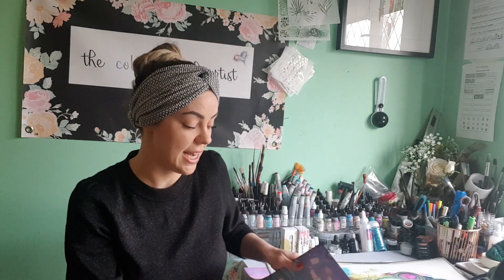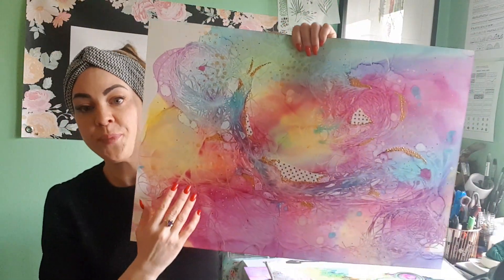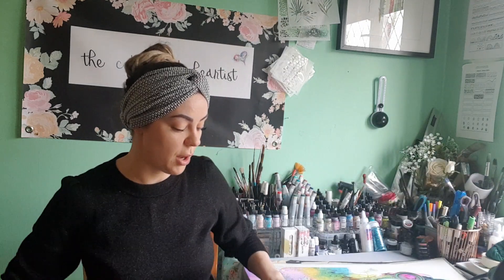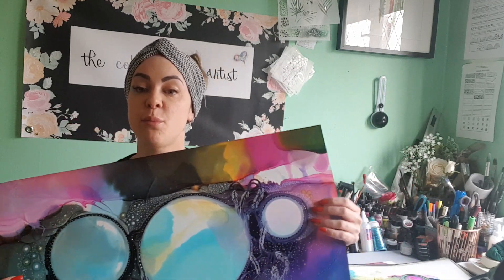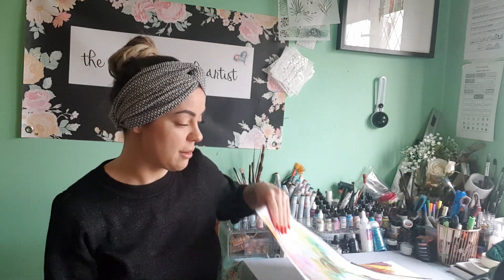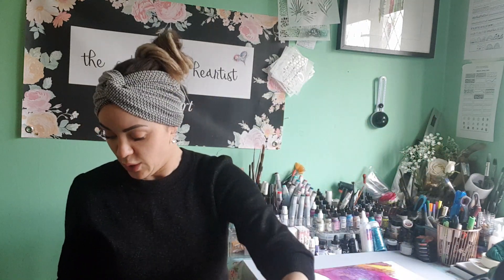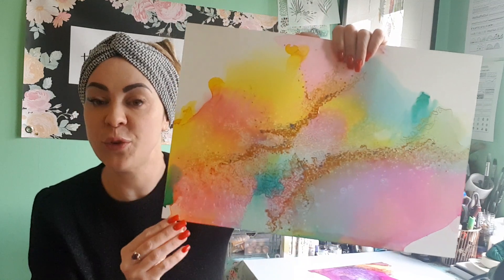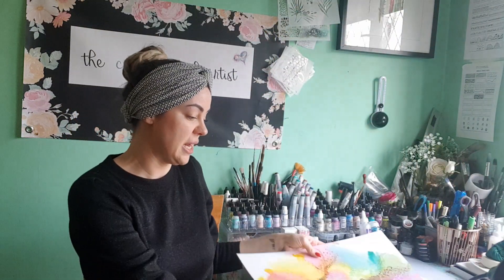alcohol ink ecourse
Hey guys, exciting news , my all new Alcohol inks E course is now live!!

Thank you to everybody who took my last class and for all the wonderful feedback it received x

In this course I will be taking you through new techniques to create stunning pieces of alcohol ink art. you will learn 2 brand new techniques I use to create and detail alcohol ink pieces.
we will also cover the basics of the color theory and how to utilize the color wheel , taking the mystery out of creating beautiful mixed media Alcohol ink works. We will use easy to follow steps to build our pieces layer by layer , creating stunning abstract art that is as balanced and interesting as it is fun and loose.
If your interested in taking your work to the next level check out the link Hey guys, exciting news , my all new Alcohol inks E course is now live!!

If your interested in taking your work to the next level check out the course

Hope to see you soon, any questions don't hesitate to reach out ,
With Love
Stacey x
Thecolourfulheartist

With Love
Stacey x
Thecolourfulheartist